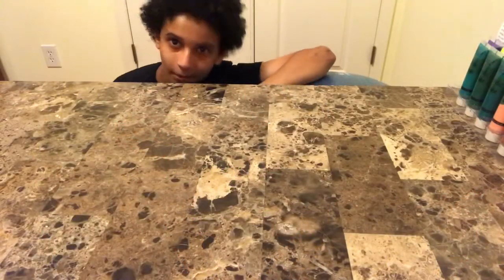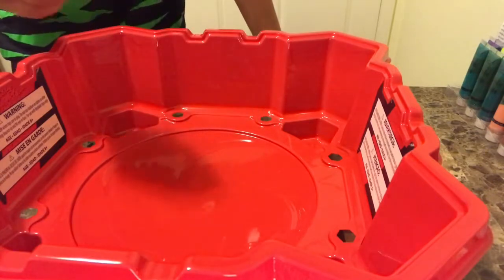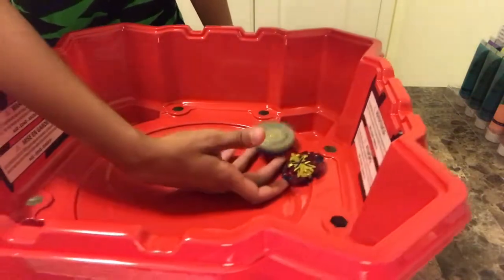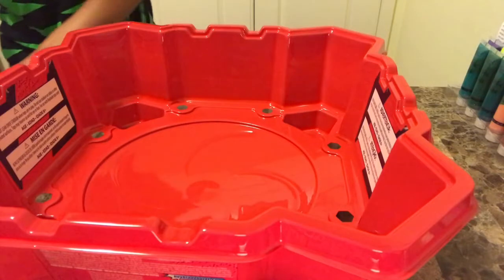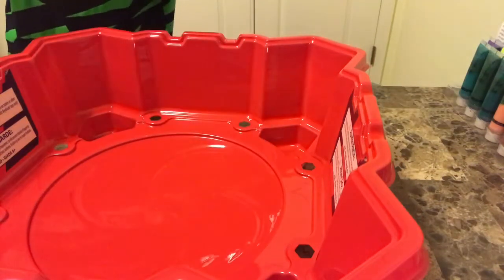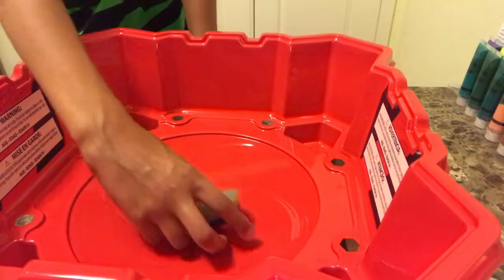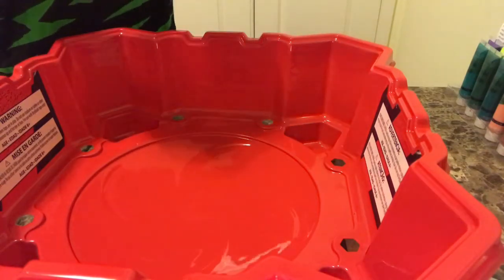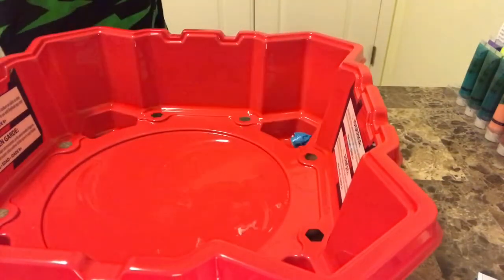Xeno Xcalius vs. Quill Quetzico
Beyblade Battles